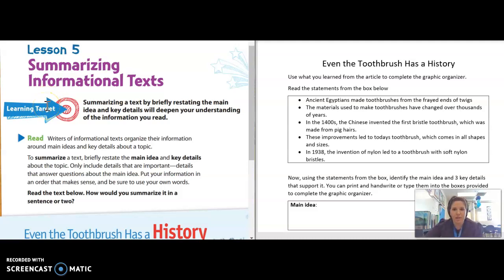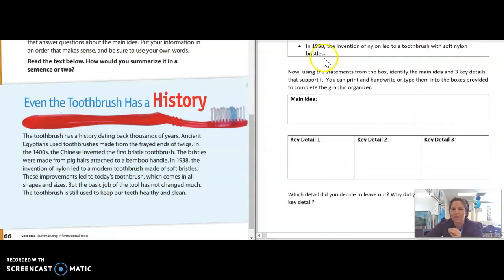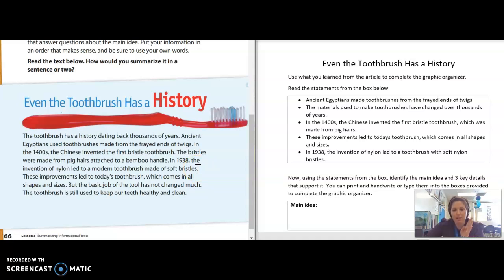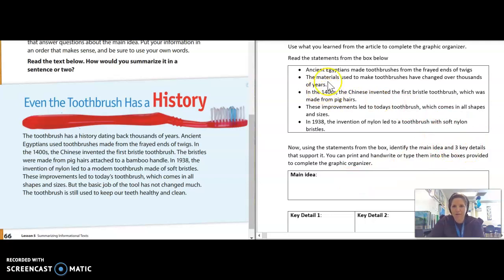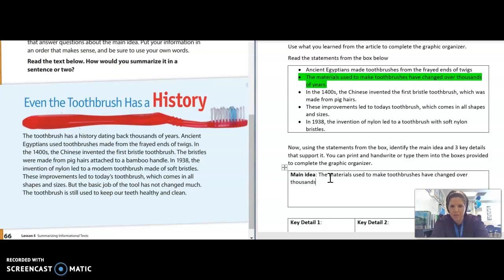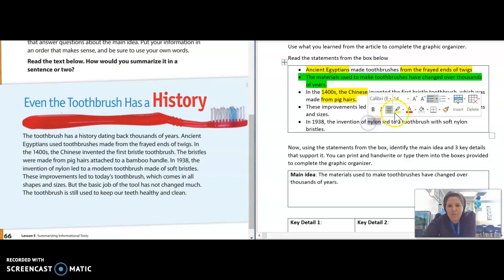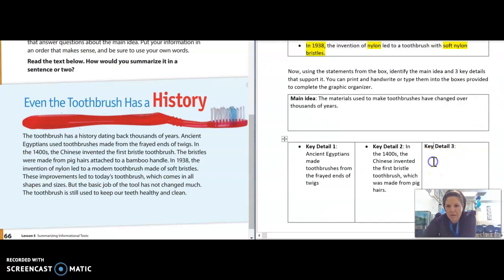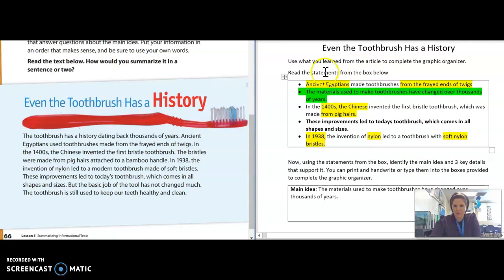Monday Teacher Video